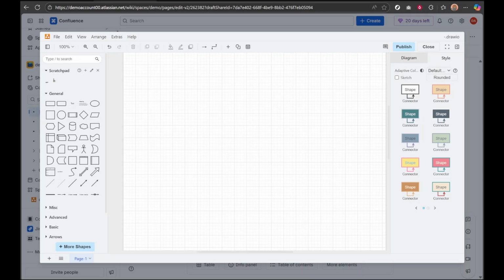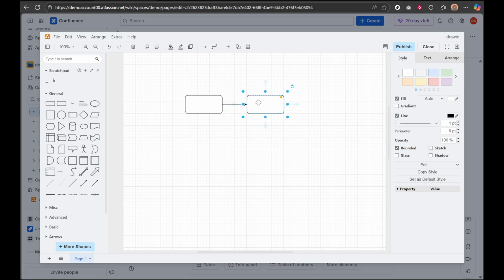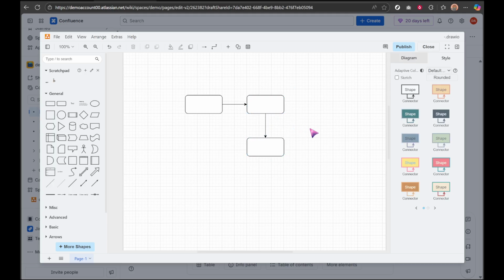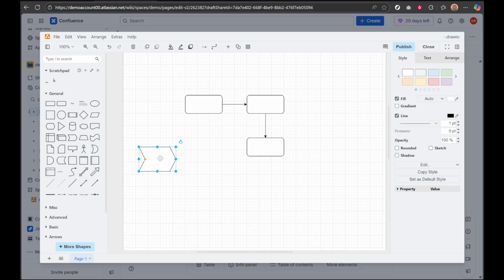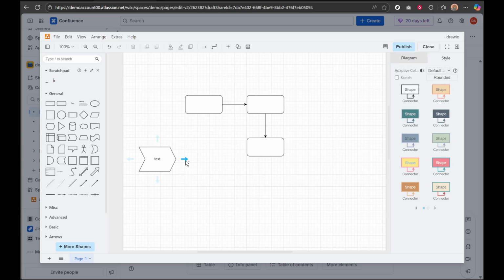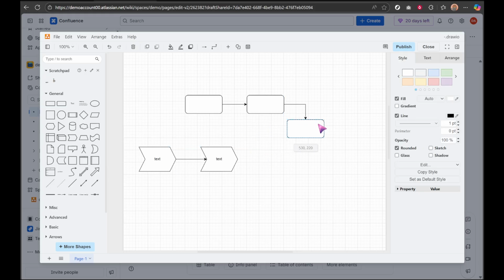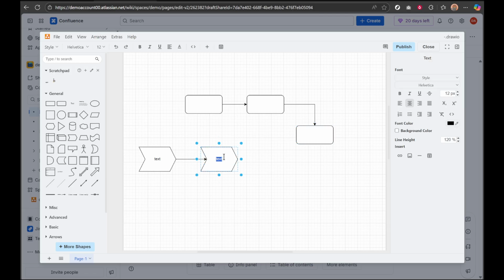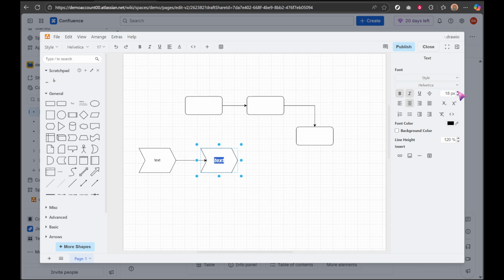How to Use Double Click in draw io for Confluence and Jira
Want faster editing? ⚡ Learn how to use double-click actions efficiently in draw.io.
You’ll learn how to:

Edit text and objects quickly

Add new shapes with a click

📌 Great for boosting diagram efficiency.